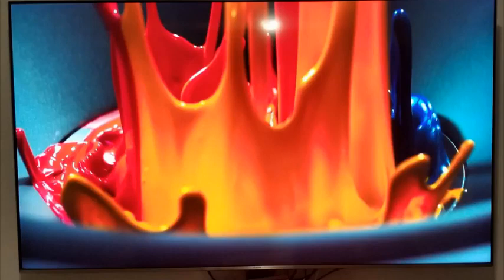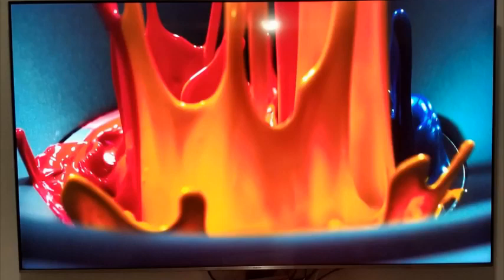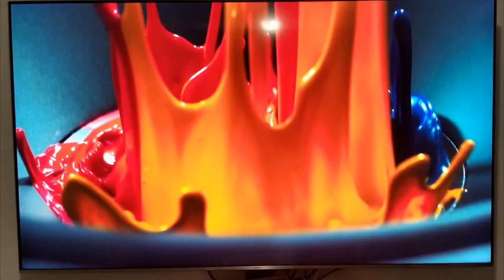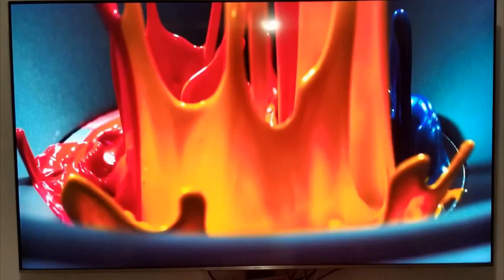Samsung QN82Q6 Review (2018 Model) - An 82 Inch 4k BEAST!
Samsung QN82Q6 Review